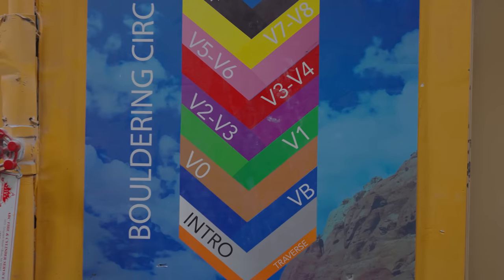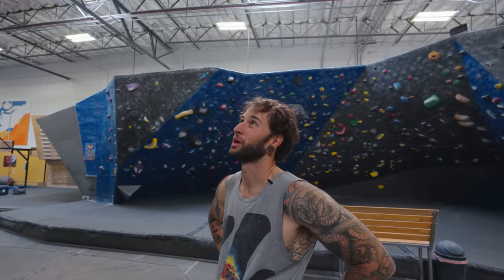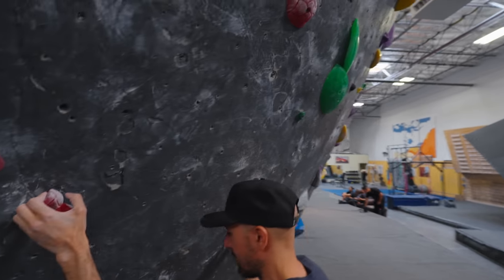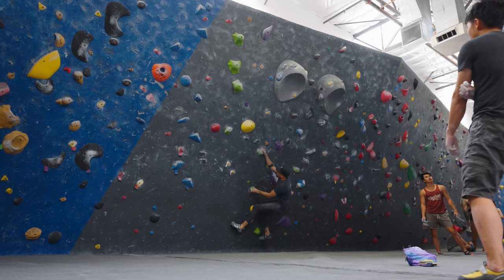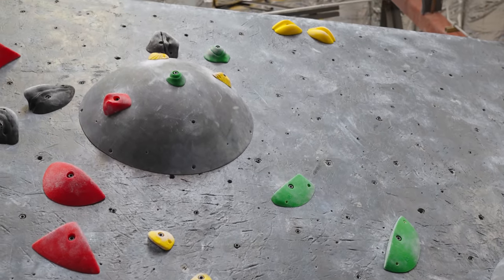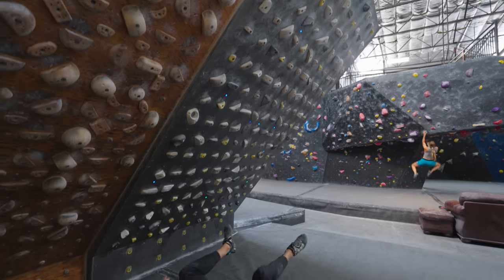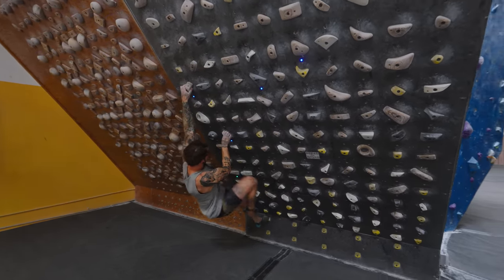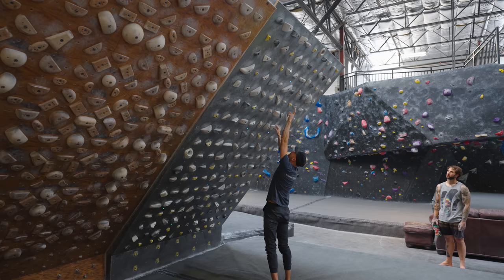Gym V4 VS Moonboard V4 - Sunday Sends Ep. 121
Pro Climber Jonathan Siegrist set some new climbs in the gym for us recently. He always sets some pretty stout problems and it got me thinking about grades in the gym a little bit. So in this video, my friend Christian and I will be comparing a gym V4, with a Siegrist V4, and a benchmarked V4 Moonboard problem! Tune in to see what our conclusions are!

0:00 Intro
2:30 Siegrist V4
6:40 Siegrist V4
8:30 Gym V4s
11:20 Moonboard
17:46 Outro

Links to my gear:
Main camera
Secondary Camera
Favorite FF Lens
2nd favorite
Favorite APSC Lens
2nd favorite
Small Mic
Small Gimbal
Favorite Tripod
Carbon Fiber Monopod